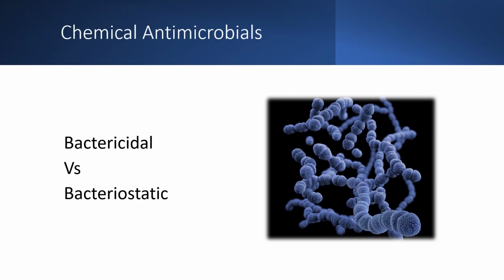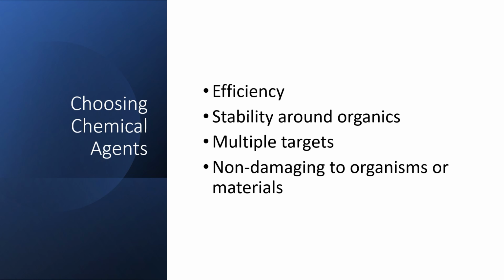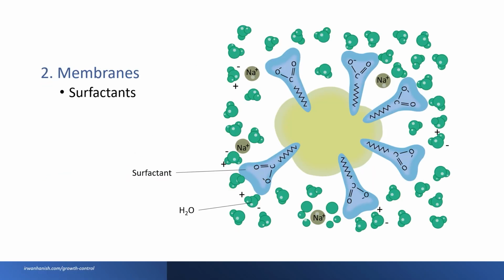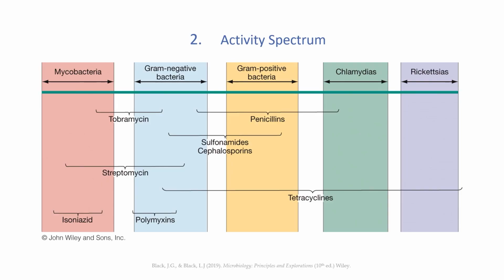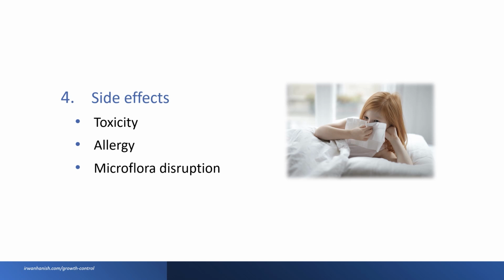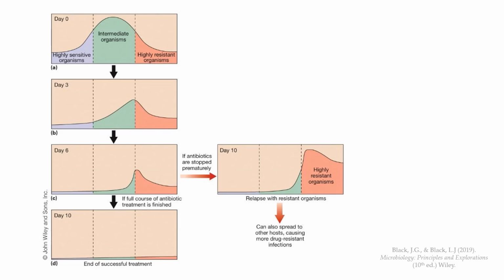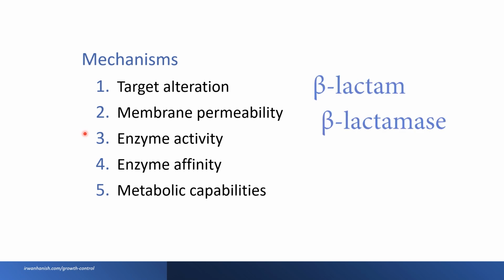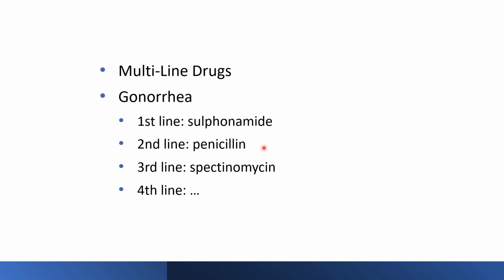Microbial Growth and Control (Part 3)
Chemical antimicrobials, antimicrobial therapy and antimicrobial resistance

Chapters
00:00 - Opening
00:24 - Bactericidal vs bacteriostatic
00:59 - Evaluating the effectiveness of chemical agents
02:49 - Choosing chemical agents
03:41 - Mechanisms for chemical antimicrobials
06:07 - Properties of chemotherapeutic agents
10:01 - Antimicrobial resistance acquisition, cross-resistance
11:11 - Limiting antimicrobial resistance
13:03 - Mechanisms for antimicrobial resistance

Letters for Learners
I explore ideas from science and philosophy to help us learn better, make clearer decisions and see life more deeply.

I’m Irwan Hanish, a lecturer at Universiti Putra Malaysia. I teach immunology, microbiology, philosophy of science and science communication.